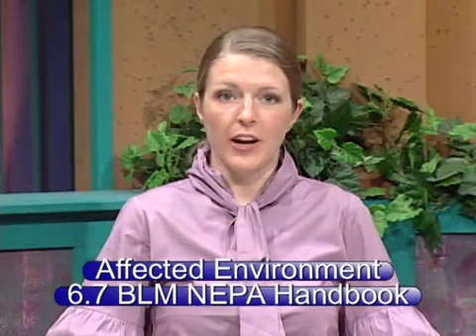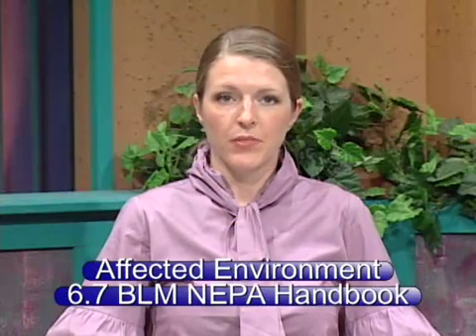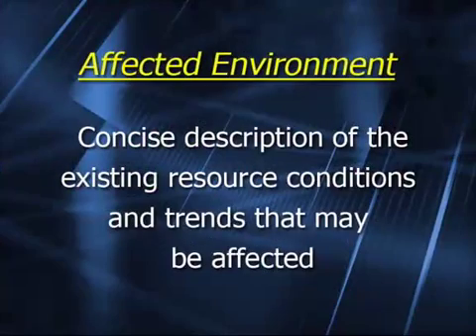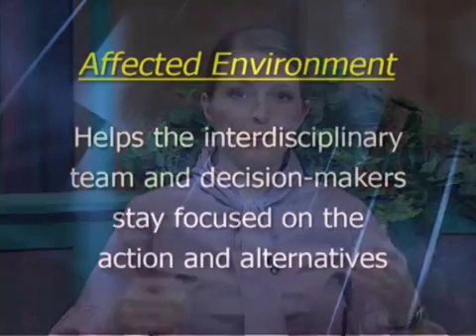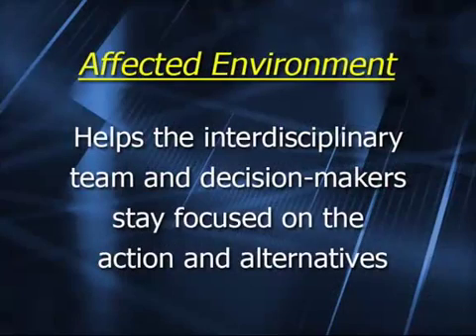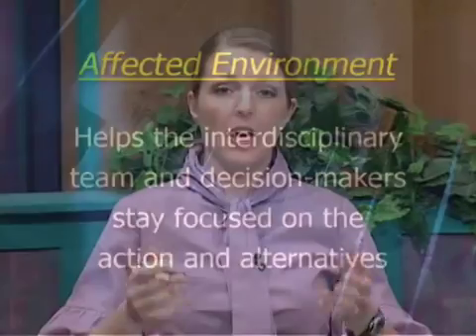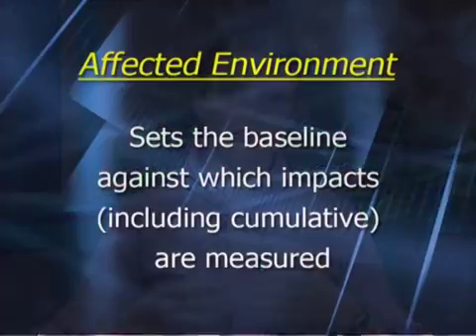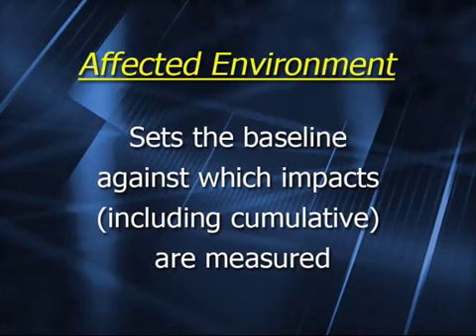NEPA Analysis Process: Affected Environment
In this 3-minute video, you’ll learn what the affected environment is and why it’s important, then you’ll be given a few tips in how to develop a concise affected environment.